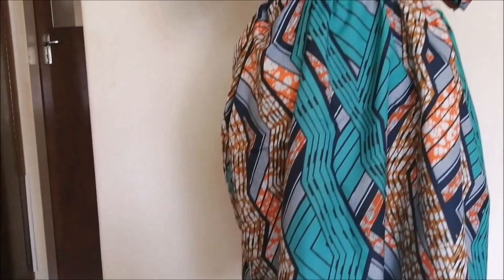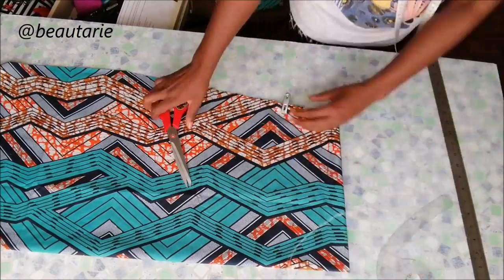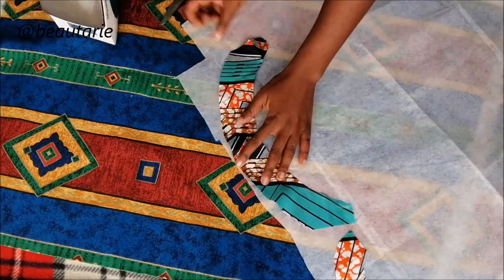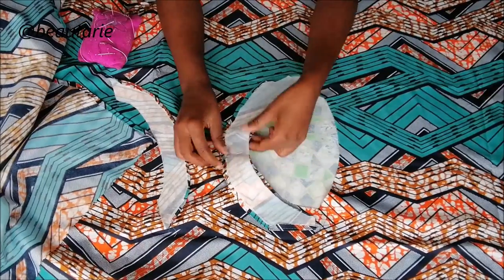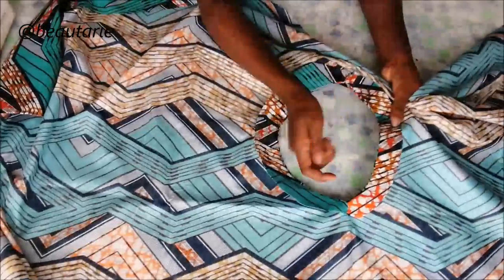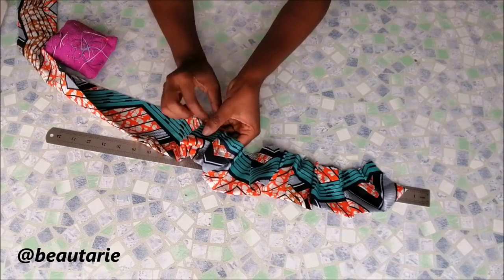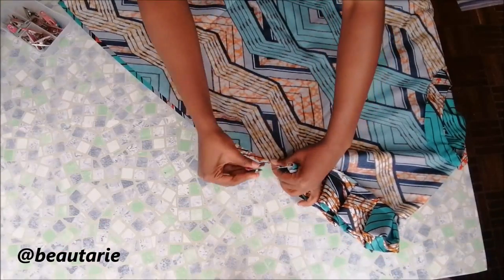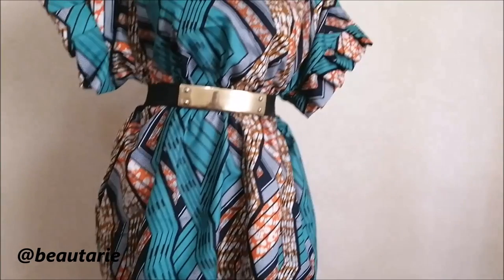DIY Simple African ankara Print Shift (Kaftan) Dress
Materials
Print Fabric
Scissors/Pinking shears
Sewing machine
Needle and thread
Measuring tape and ruler